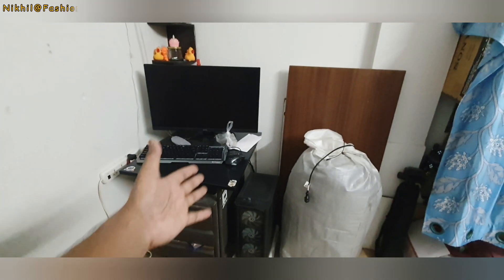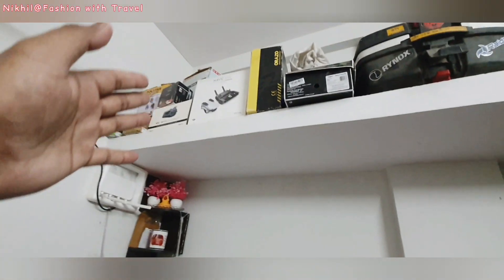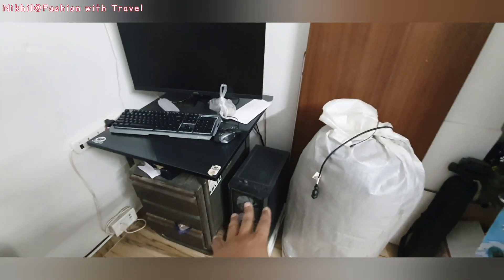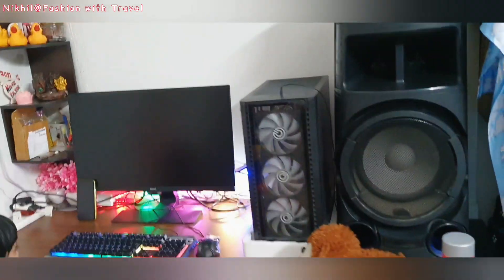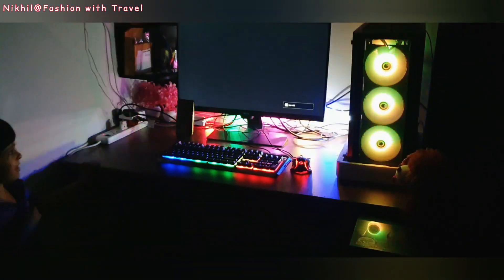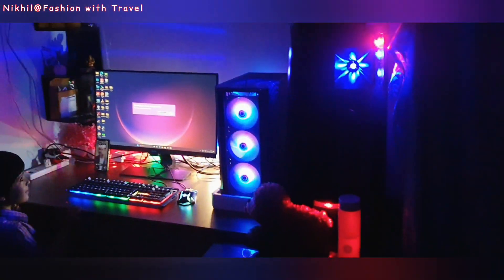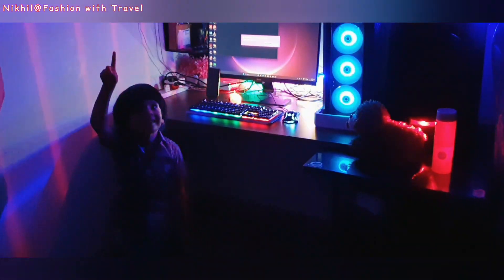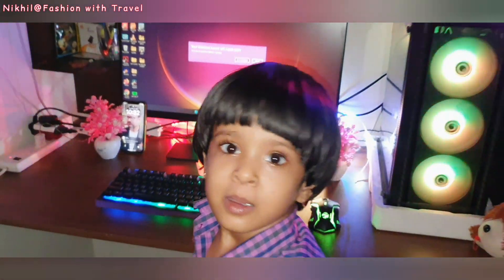DIY Computer Desk Idea | Computer Top Home Made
Computer table Diy
self made Computer top stand very easily